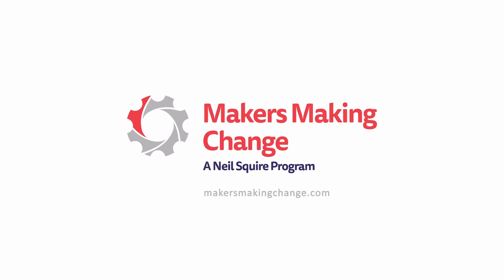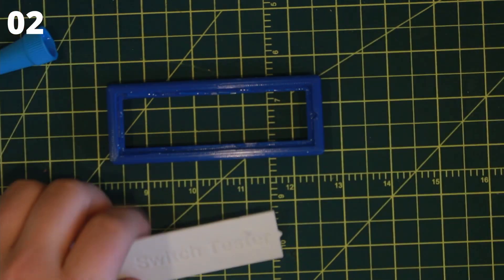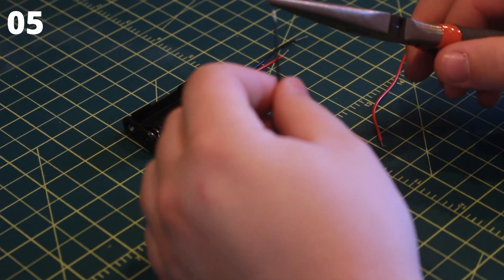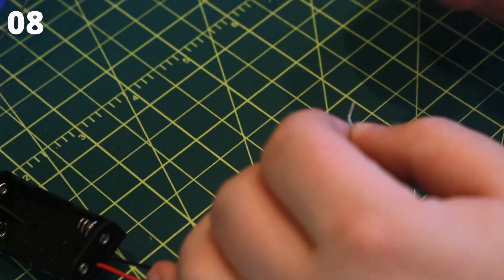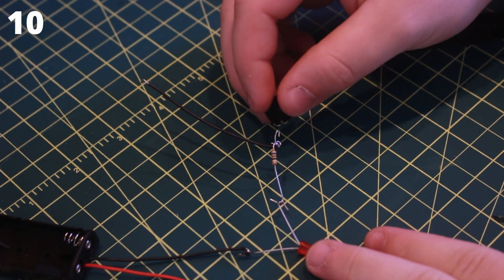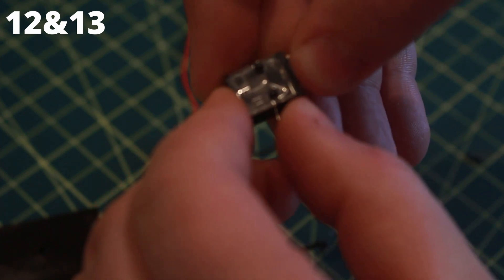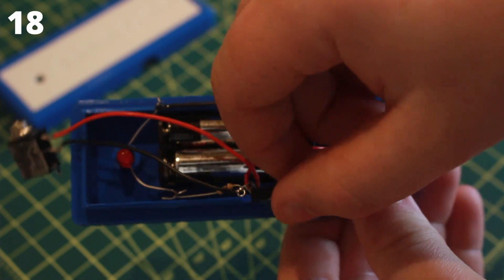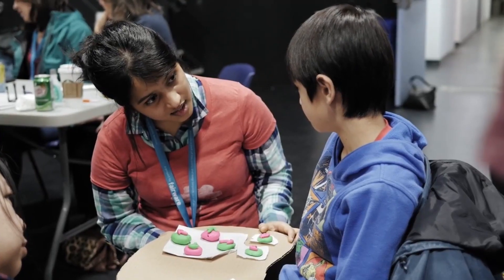Simple Switch Tester Build Tutorial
The Simple Switch Tester is a cost effective, open source assistive technology for testing assistive switches.

When an assistive switch is connected to the tester via the 3.5 mm jack and activated, a light on the tester will illuminate indicating that the switch is functioning correctly.

Volunteer with Makers Making Change to build this switch and other assistive devices for people with disabilities.

0:00 Intro
0:20 Parts and Supplies
0:58 Steps 1 - 5
2:40 Steps 6 - 10
5:23 Steps 11 - 15
6:47 Steps 16 - 20
8:01 Steps 21 & 22